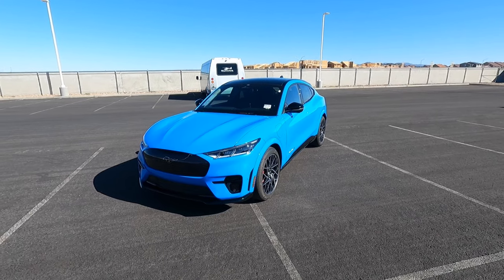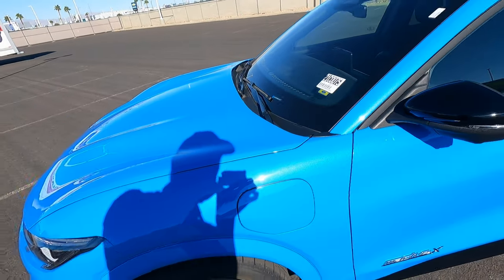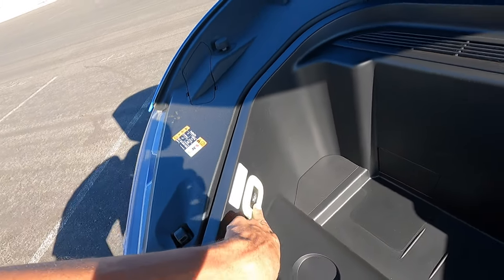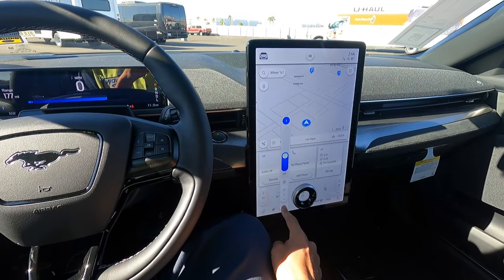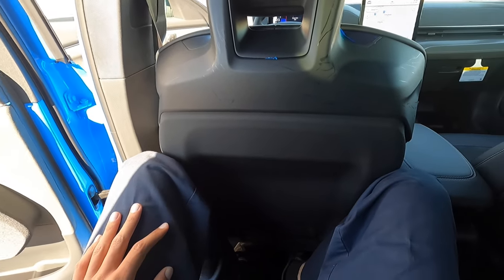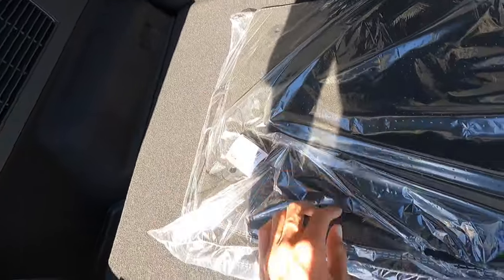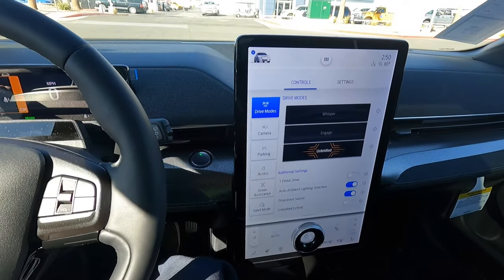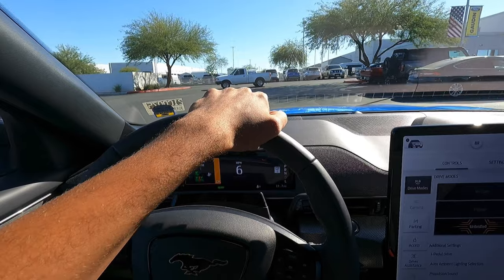2021 Ford Mustang Mach-E GT Performance Edition Review!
I show off this 2021 Ford Mustang Mach-E in Grabber Blue! I absolutely love this color, and the Mach-E itself is a great car. I wish it was just called Mach-E and the 480hp was consistent, but it is an excellent Tesla alternative or daily driver.

MSRP: $69,200
Engine: 91 kWh Extended Range AWD (480hp, 634tq)
Rating: 9/10

Regular Car Wash Soap
HydroSilex Ceramic Coating Car Wash Soap
HydroSilex Rewind Pre-Coating Prep Spray
HydroSilex Recharge Spray Ceramic Coating
Superclean Degreaser
Tire Scrub Brush
Wheel Barrel Brush
Engine, Wheel, and Interior Brush
Tire Shine Applicator
Chemical Guys VRP
Chemical Guys Silk Shine
Meguiar's Quik Interior Detailer
Stoner’s Invisible Glass Cleaner